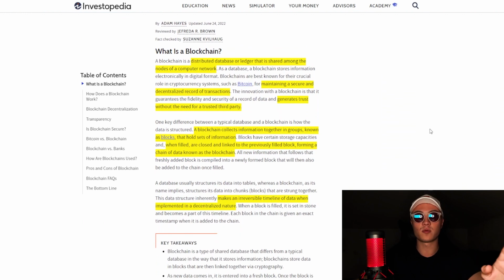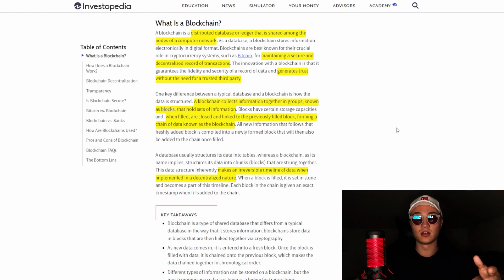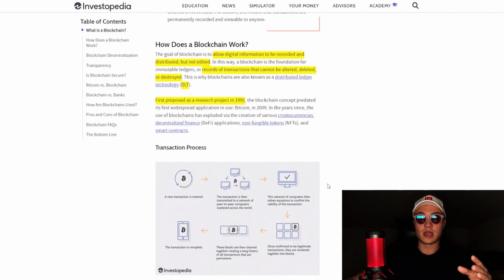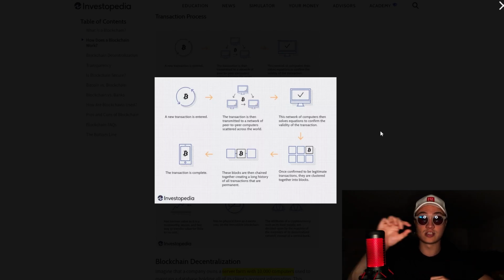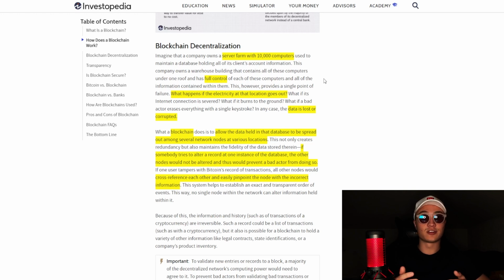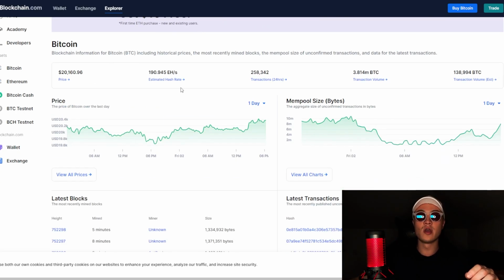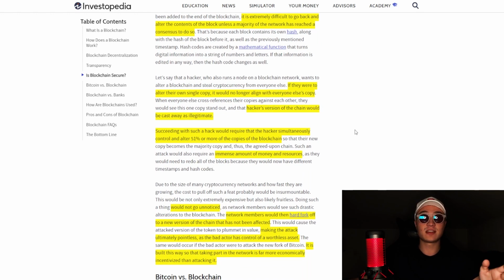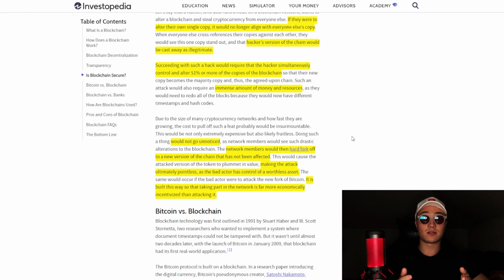Cryptocurrency Basics: Blockchain Explained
🔗Blockchain is a technology first discovered in 1991, but only came to light in 2009 in the form of Bitcoin. It is a technology far more superior than traditional server rooms, and will inevitably grow along with Web3.

🔩It is important to differentiate between cryptocurrencies and the blockchain, this is one of the topics of today's video. Sit back, relax and learn how the blockchain works in 10 minutes!

📌Timestamps
1:13 Peer-to-peer system
1:28 How a transaction happens
1:45 Why is blockchain important
2:25 Irreversible timeline of data
2:42 DLT & how the blockchain works?
3:15 Transactions on the blockchain
4:10 Blockchain superiority example
5:50 Transaction hash and blockchain explorers
6:32 Is the blockchain secure?
6:50 Blockchain anti-hack system
8:10 Blockchain incentive